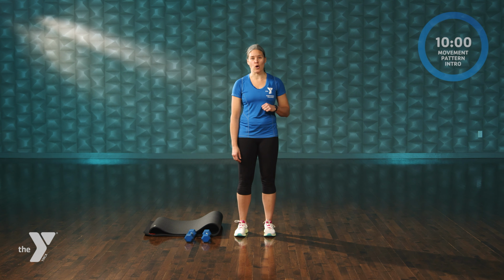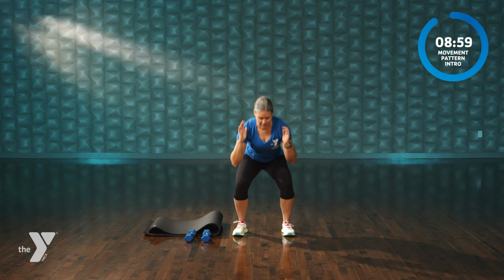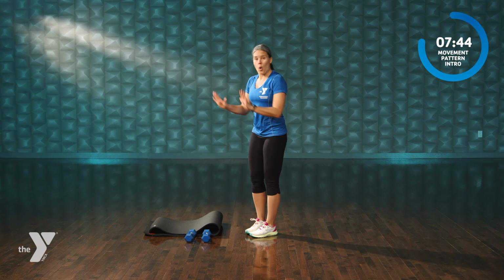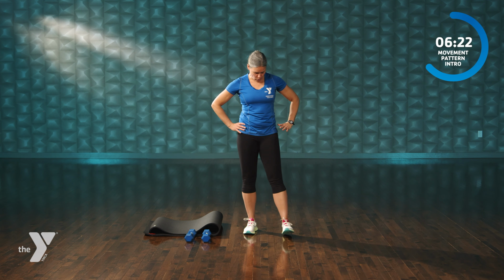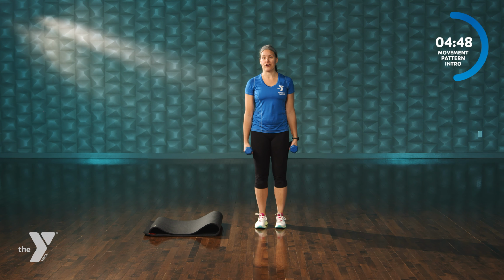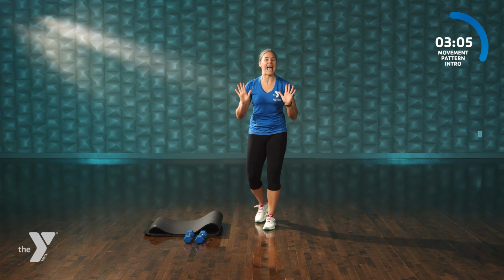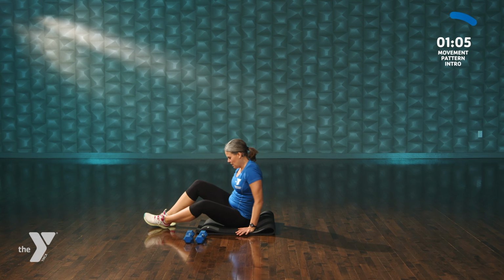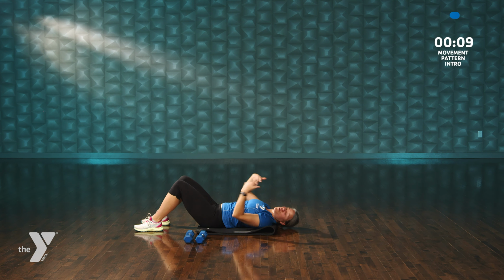Functional Full Body Training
Welcome to Day 1 of the YMCA of the North's Functional Fitness Series with Jen Myers! Today's class, "Functional Full Body Training," goes beyond traditional workouts by not only targeting key muscle groups but also honing in on essential movement patterns. Join Jen as she guides you through a dynamic session designed to enhance your overall strength, mobility, and functional movement. This class sets the stage for a week of empowering workouts, ensuring you not only feel the burn but also master the art of fluid, purposeful movement. Let's kick off this series with a commitment to a stronger, more agile you!